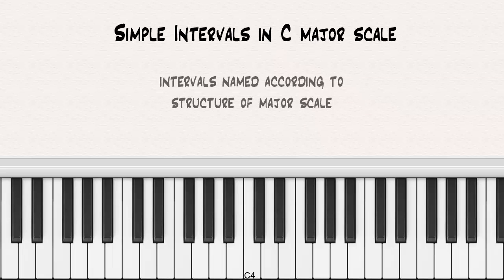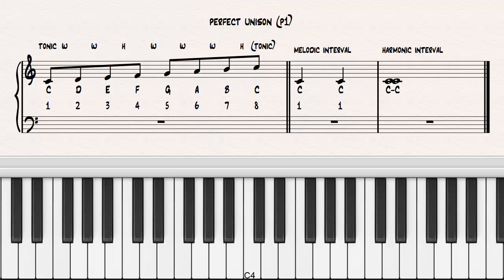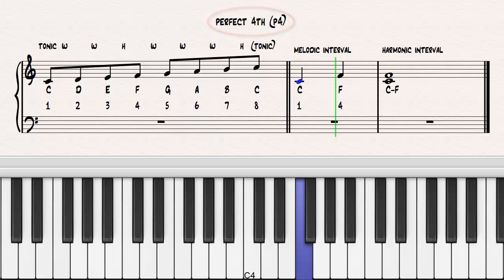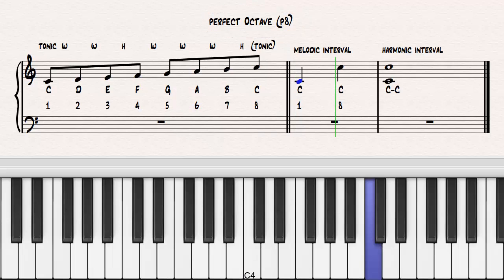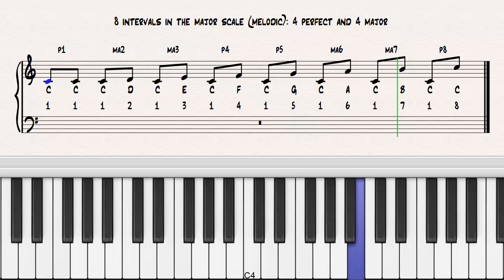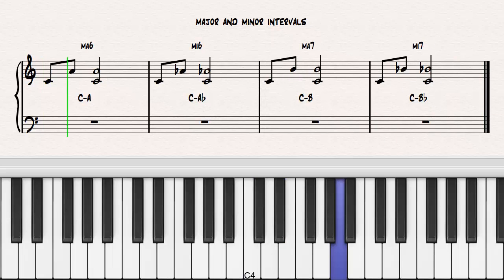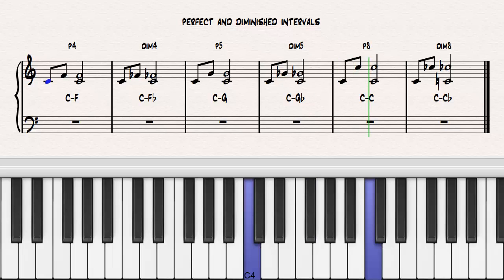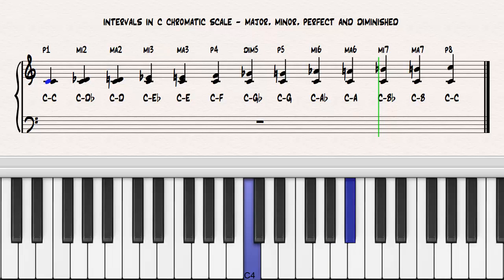010 Simple Intervals C major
Major, minor, diminished and augmented intervals within an octave explained.